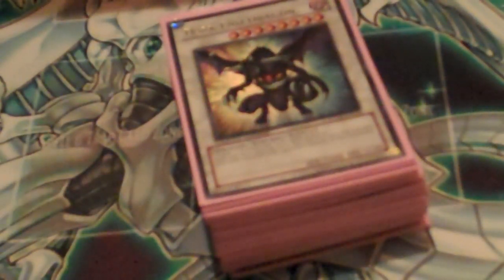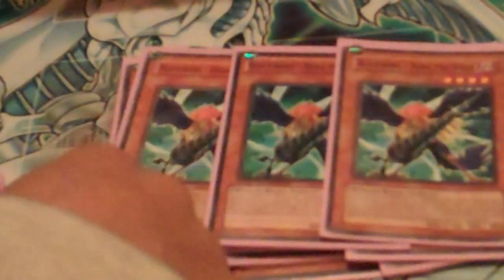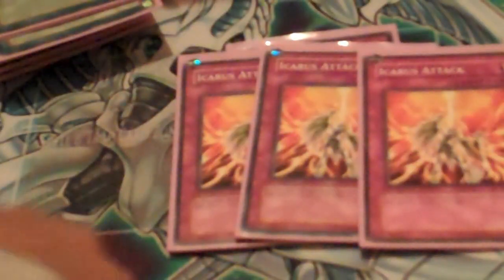YuGiOh Blackwing Deck